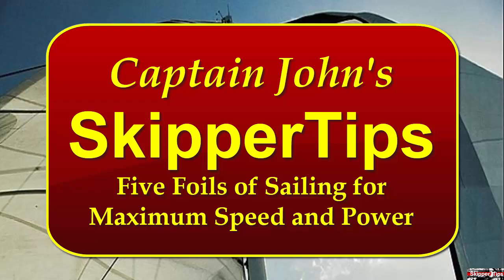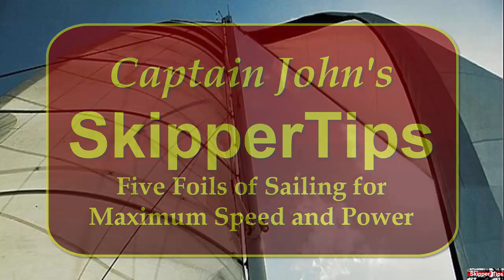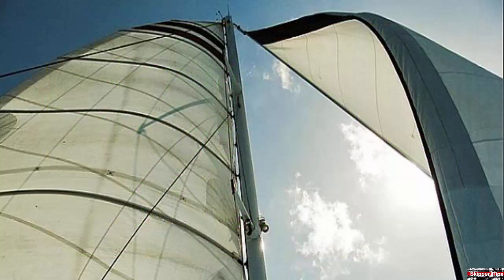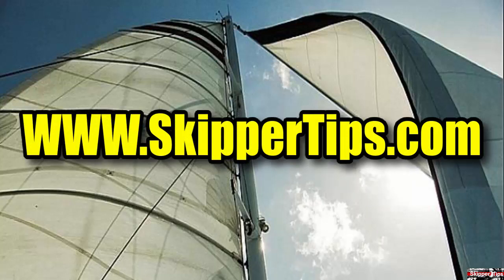The Five Foils of Sailing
Did you realize your sailboat has five specific foils which must all work together to provide speed and power? What steps can you take to keep your boat balanced for peak performance? Watch this sailing video to learn more.